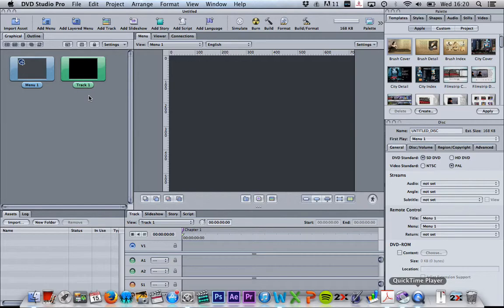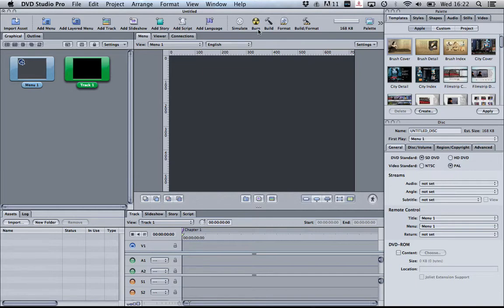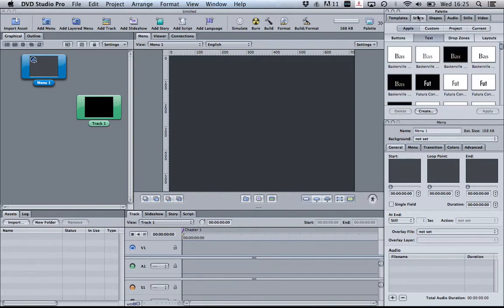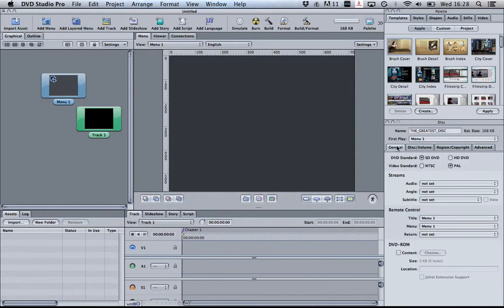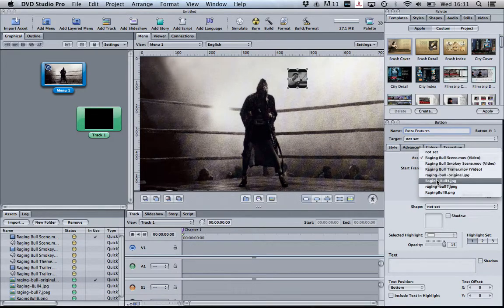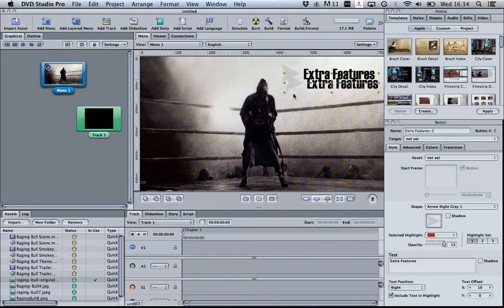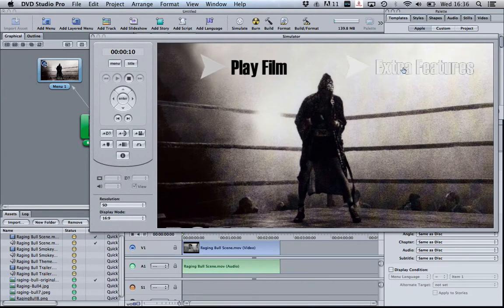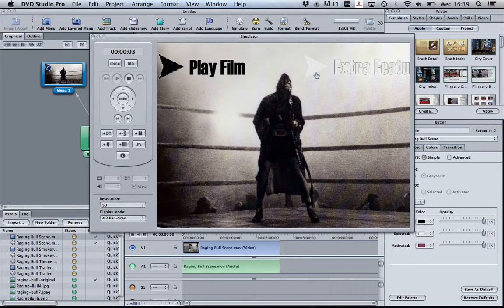Introduction to DVD Studio Pro Tutorial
A video tutorial that explains the layout of DVD Studio Pro, as well as basic functions such as creating buttons, tracks and linking buttons to tracks.